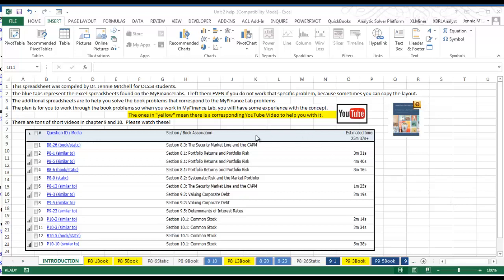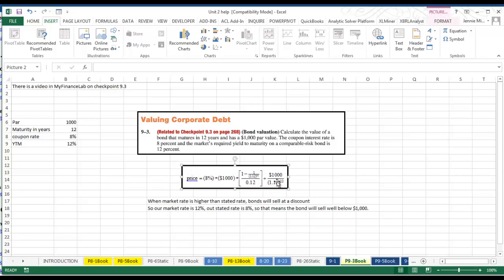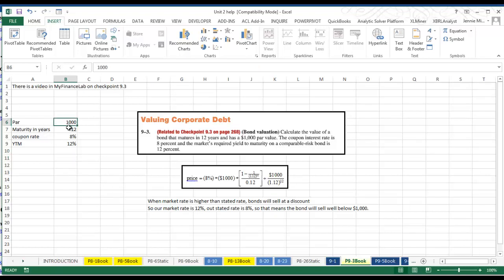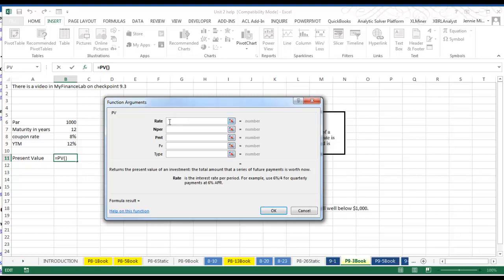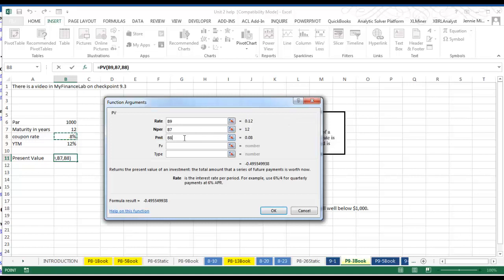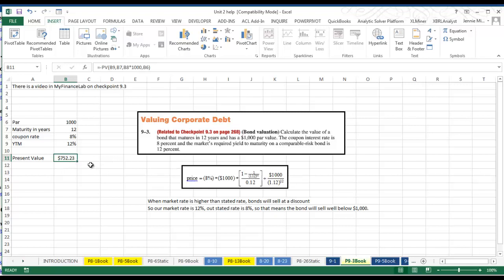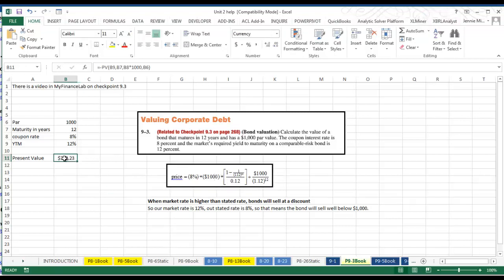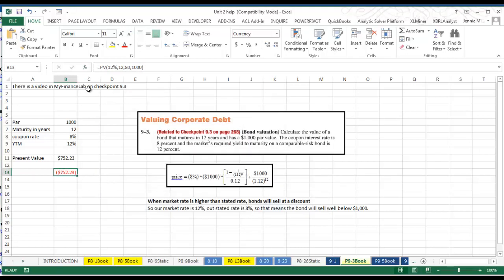P9-3, Calculate Bond valuation with PV in Excel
In problem 9-3, I calculate the present value of the bond using the PV function in Excel.